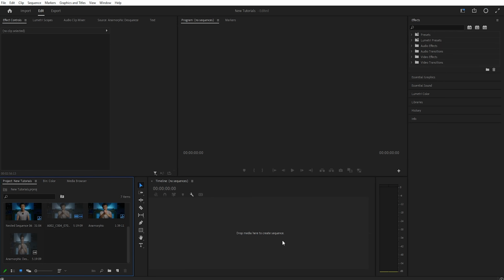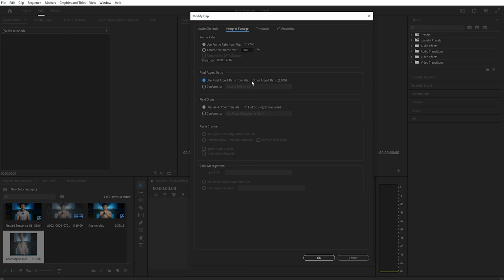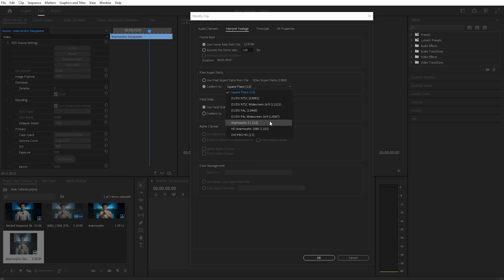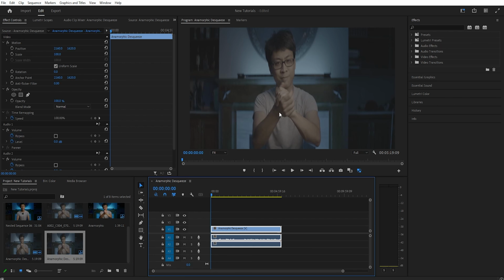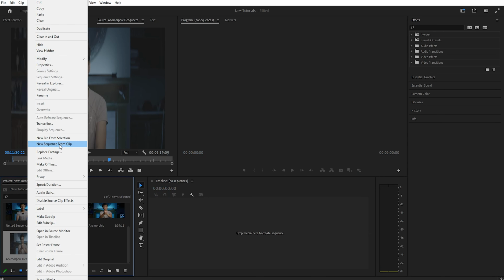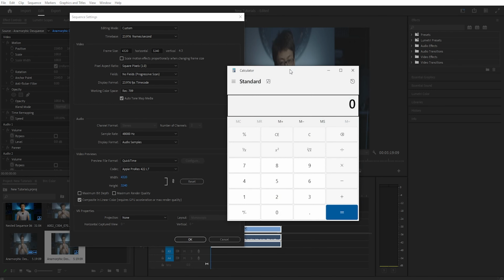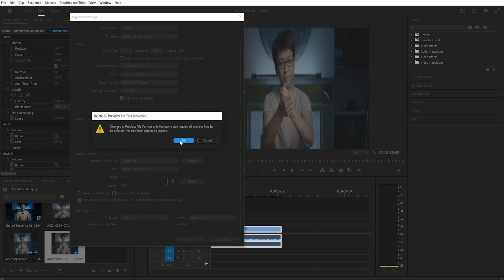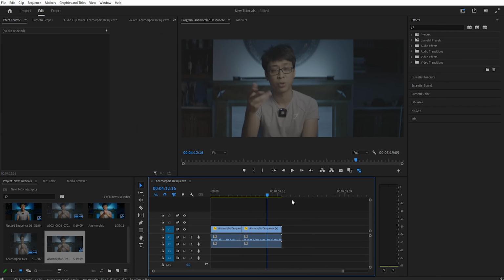These Vazen Anamorphics Get BLOCKBUSTER QUALITY SHOTS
Anamorphic lenses are a very popular look in a lot of blockbuster films, and in this video, we're gonna go over the Vazen Anamorphic, and what anamorphic does to your image.